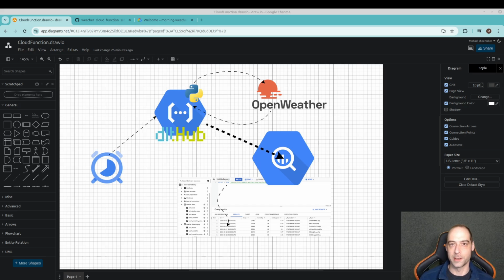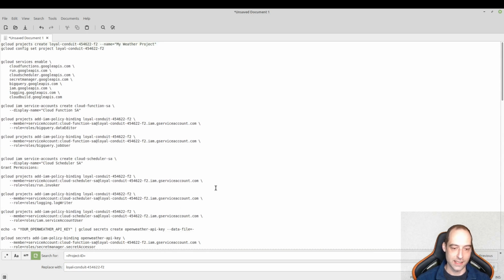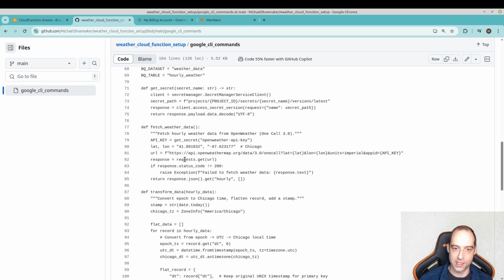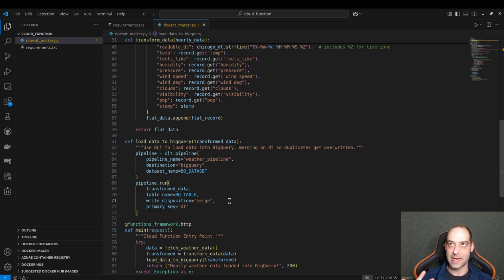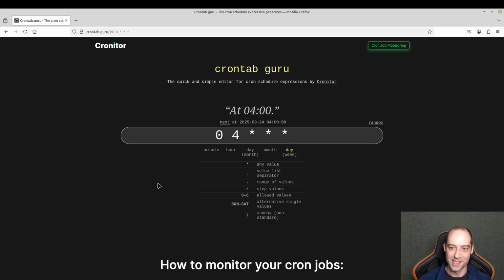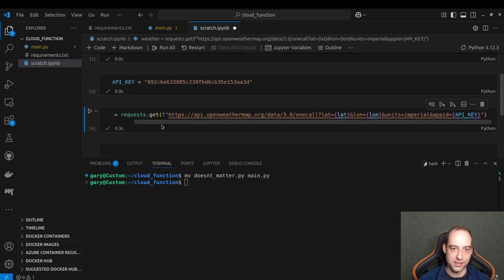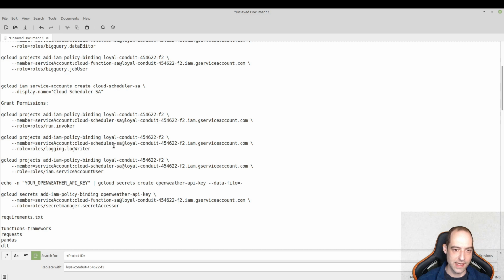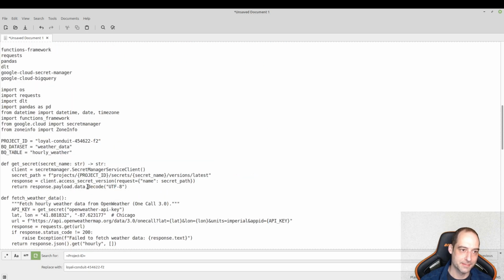Capture Daily Weather Data with DLT using a GCP Cloud Function and Big Query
Walkthrough for generating an OpenWeather API Key and using it to capture daily weather with DLT and load it into Big Query. In this walkthrough we run our code as a Cloud Function triggered daily by Cloud Scheduler on GCP.

To list your Google Secrets with gcloud cli:
gcloud secrets list

and update an existing secret with
echo -n "New API Key" | gcloud secrets versions add Your-secret-name --data-file=-